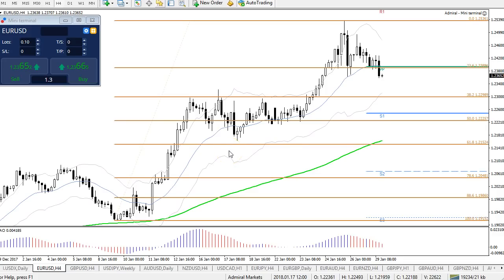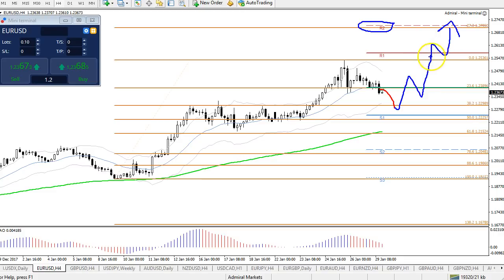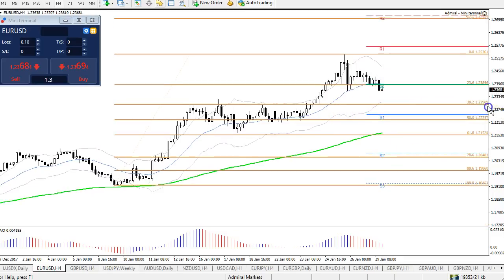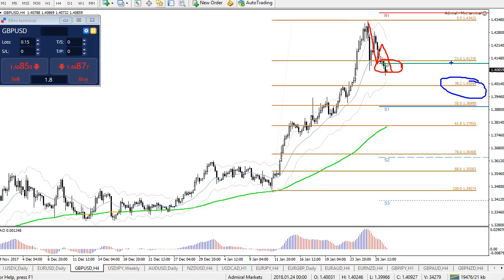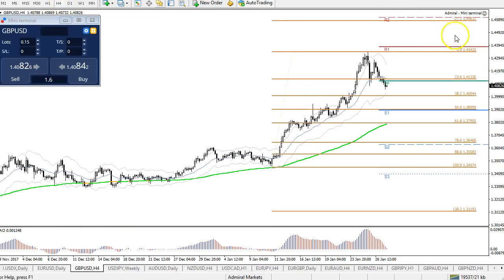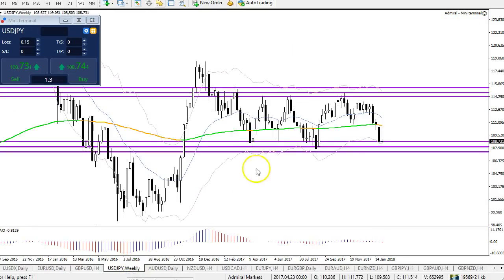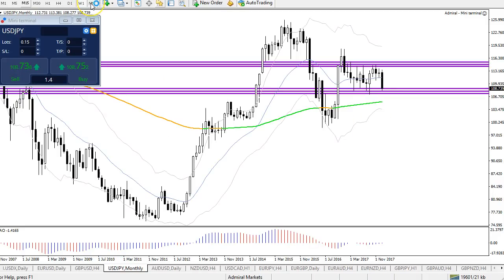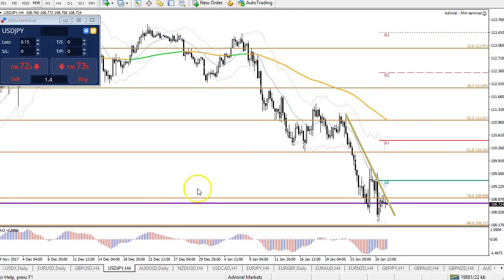EUR/USD Reversal or Retrace at 1.25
The EUR/USD is in a strong uptrend but price is building a bearish movement after hitting the 1.25 round level. The GBP/USD is following the EUR/USD with a similar retracement or reversal and USD/JPY is testing a key support zone.